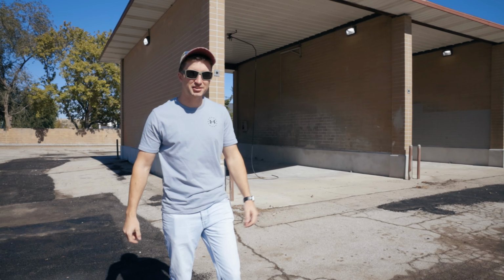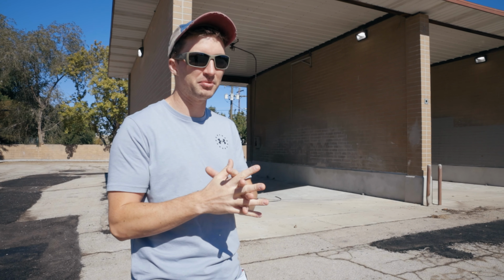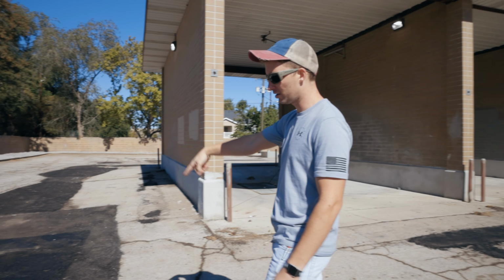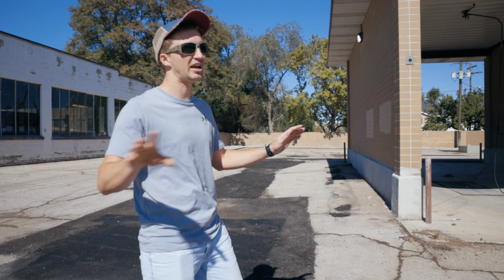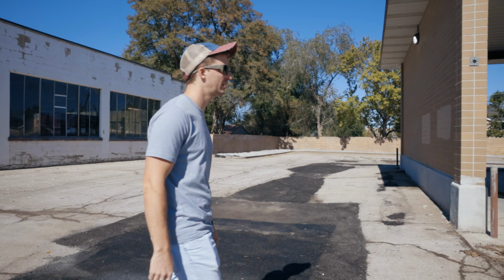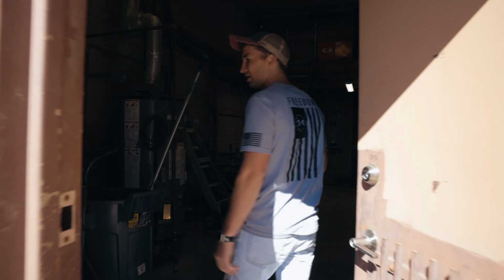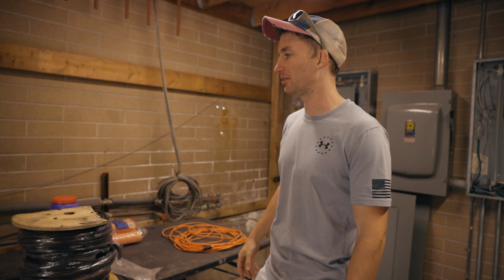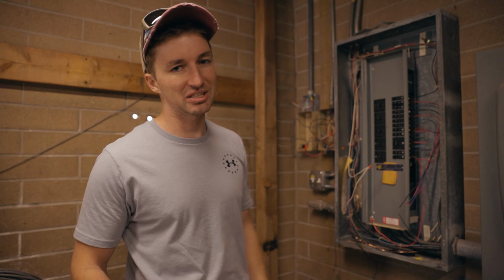We'll Be Open Before The Snow Flies - Car Wash Update | Episode 7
We are back with an update on the car wash after a while of nothing really happening. We have patched up some of the asphalt and we will be painting and sealing all the asphalt soon.  The goal is to have a soft opening in the next few weeks, and have a grand opening in January.